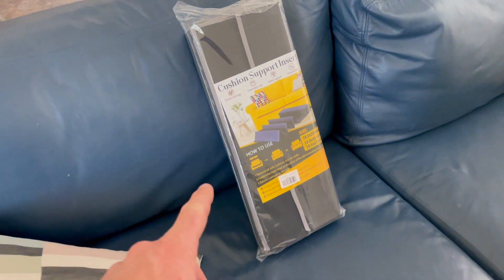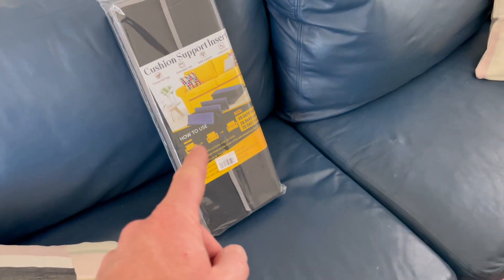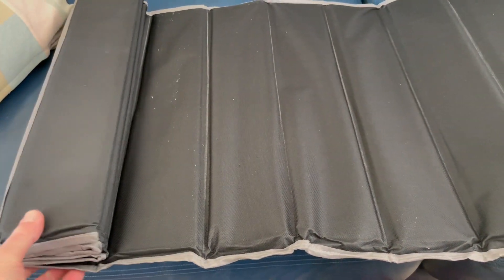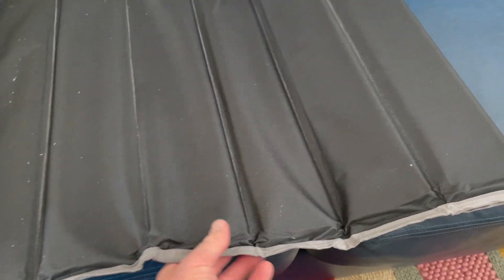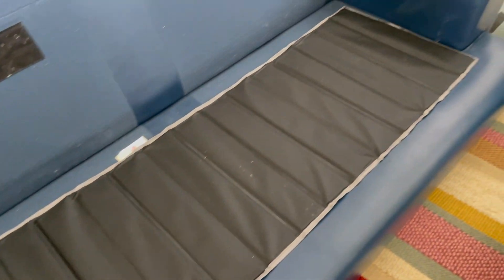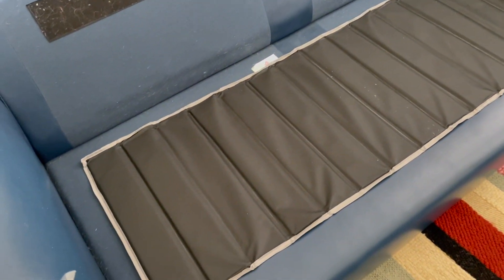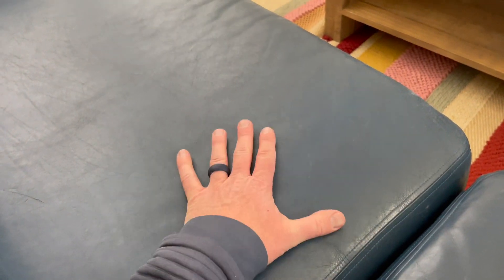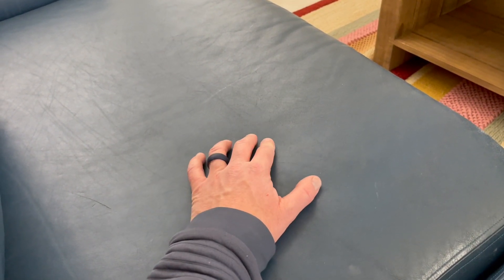Best Way to Fix Sagging Couches